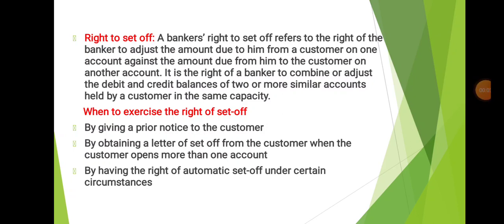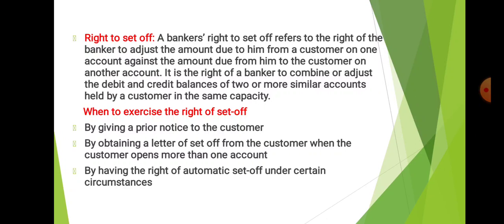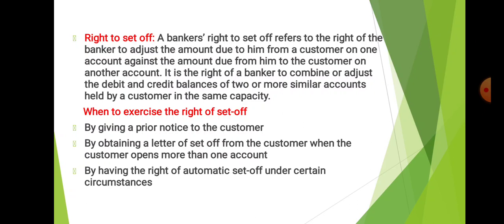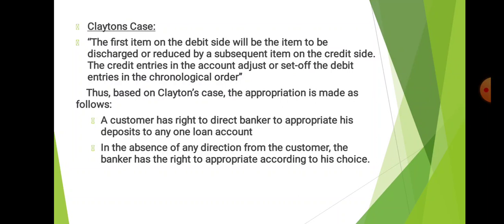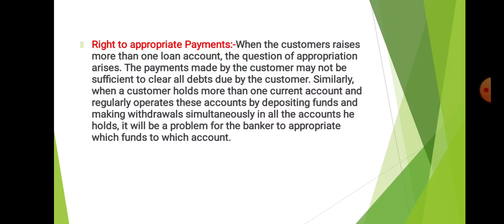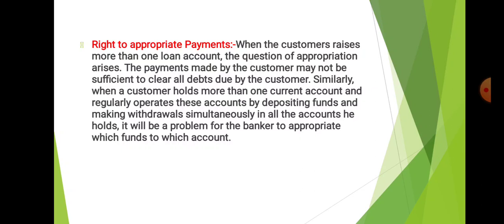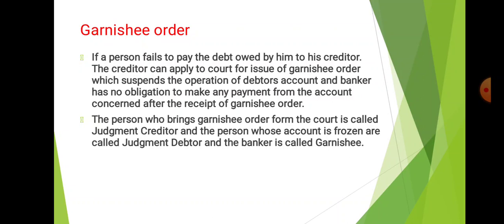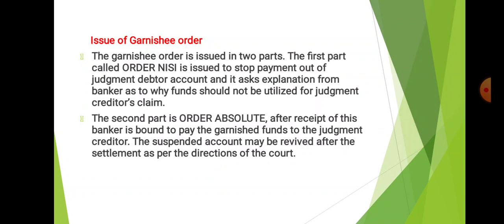Right to set off